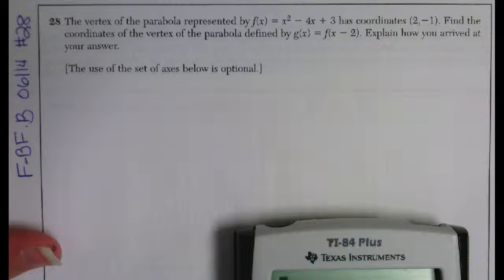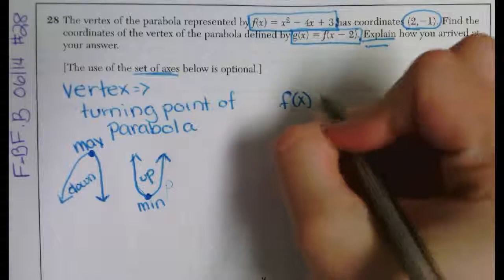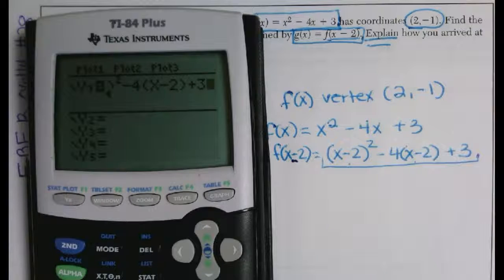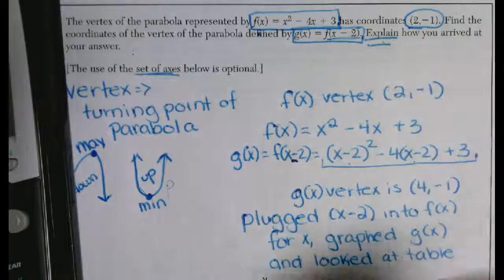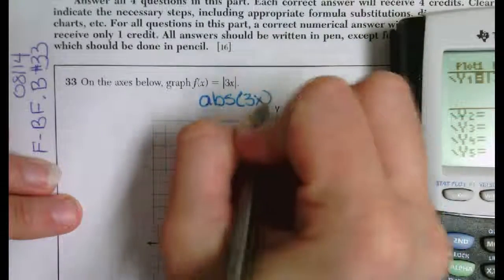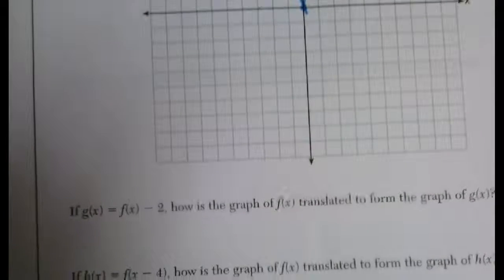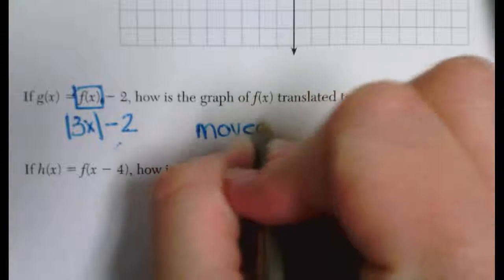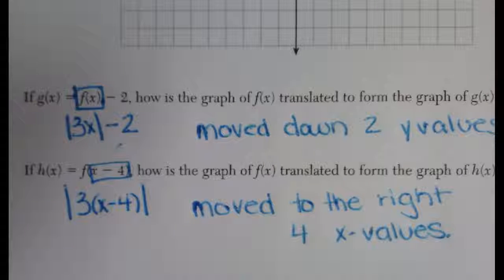F-BF.B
F-BF.B Build new functions from existing functions. 06/14 #28, 08/14 #33